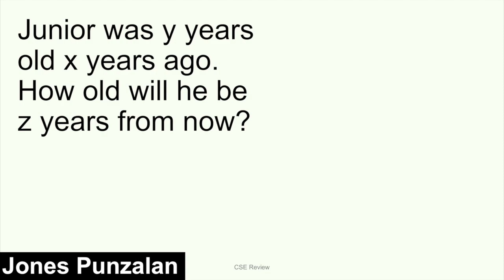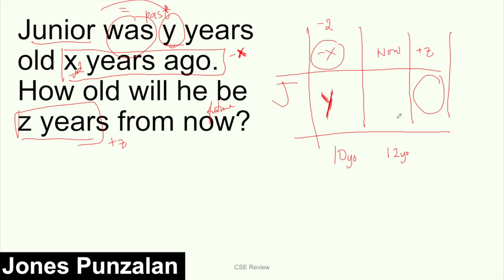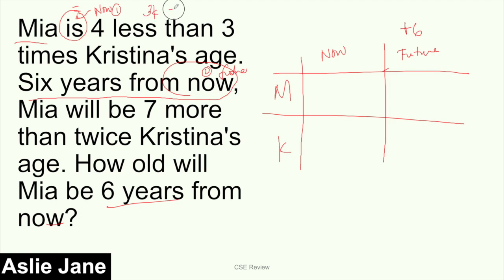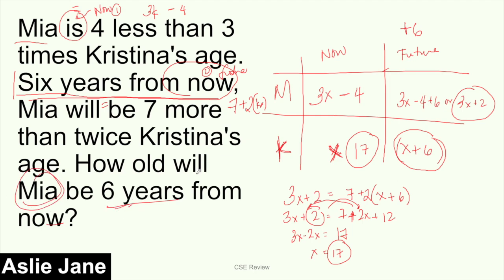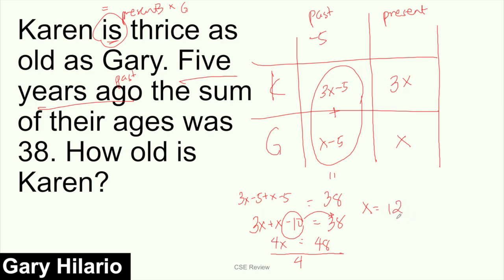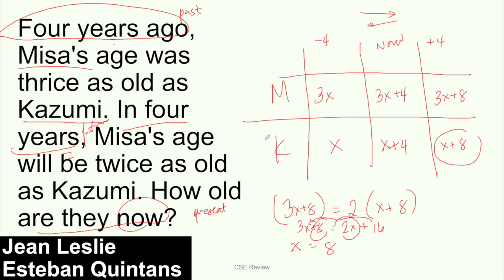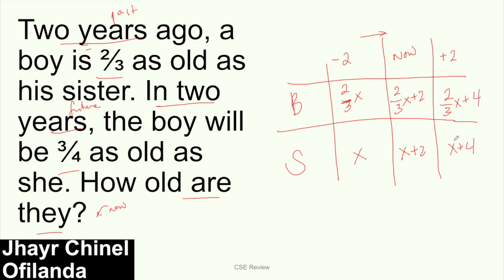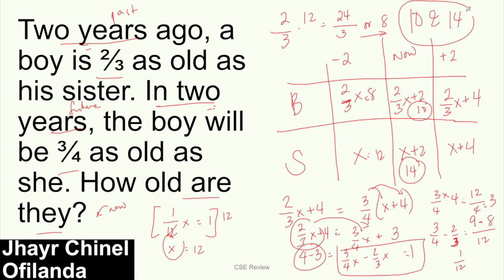Solving Age Problems - By Request - Civil Service Review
Thank you, Jones Punzalan, Aslie Jane, Gary Hilario, Jean Leslie Esteban Quintans, and Jhayr Chinel Ofilanda for sending these questions.

Happy learning!